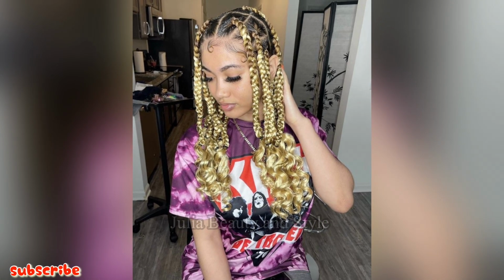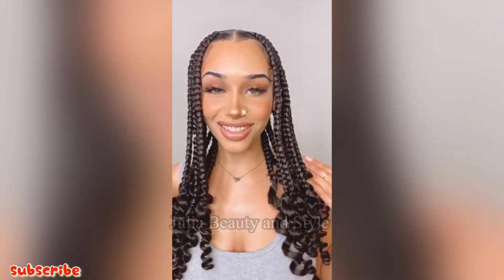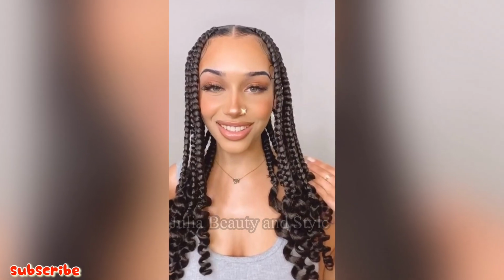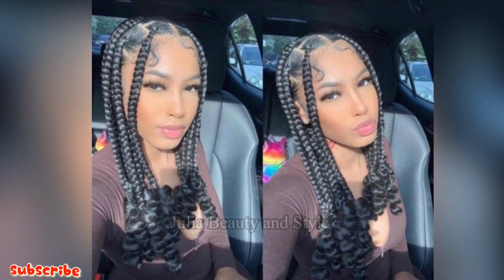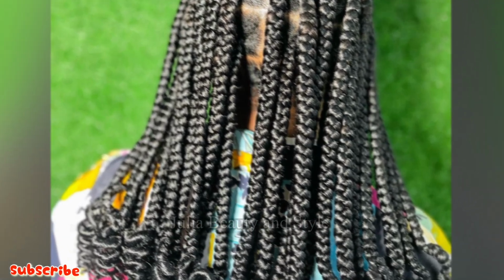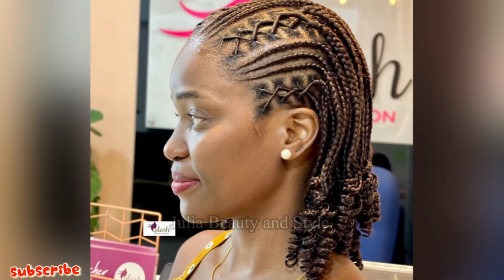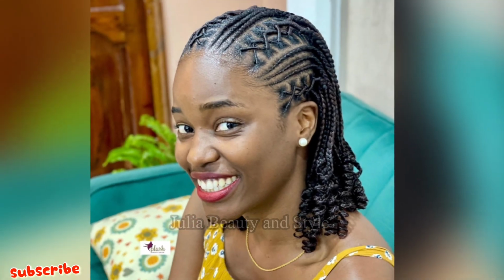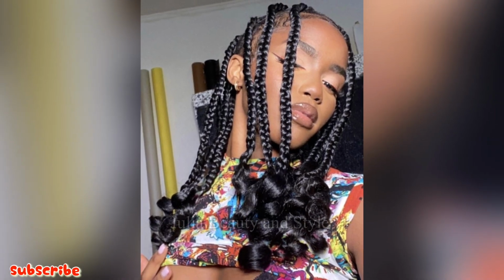🦋💜 New & Trendy POPPIN Coi Leray Braids Hairstyles 2022/2023 | Julia Beauty and Style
✨PLEASE READ✨👇

💖 If you enjoy this video, Please 🅻🅸🅺🅴 👍 and 🔗 🆂🅷🅰🆁🅴

NEW VIDEO TWICE EVERY WEEK!